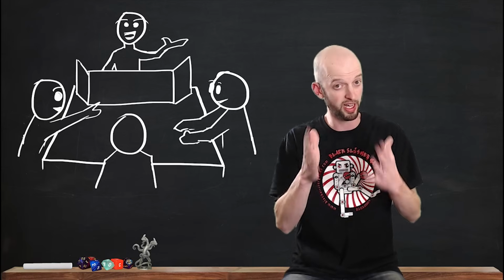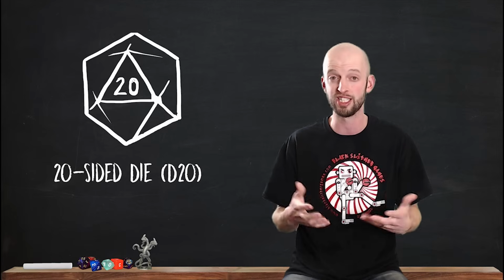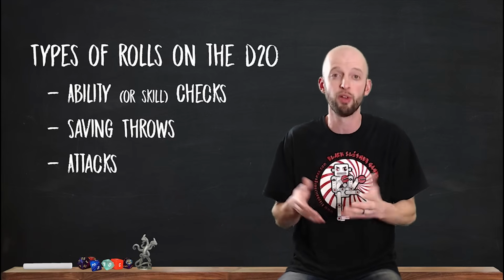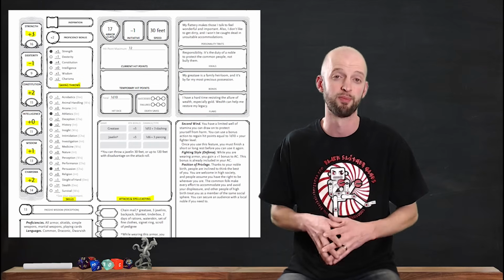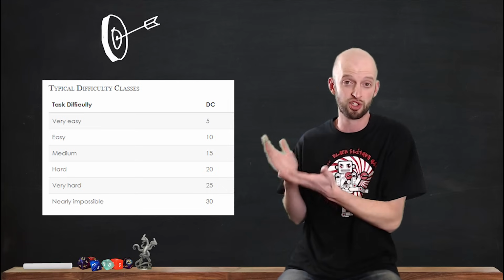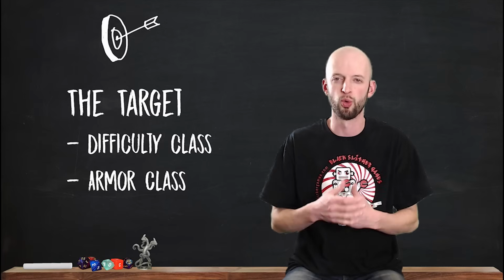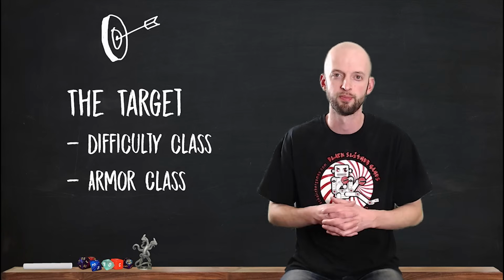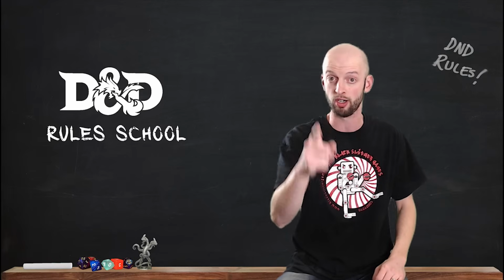D&D Rules School - Learning the Basics (5th edition)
Welcome to D&D Rules School, helping beginners learn to play D&D 5th edition. Absolute Tabletop